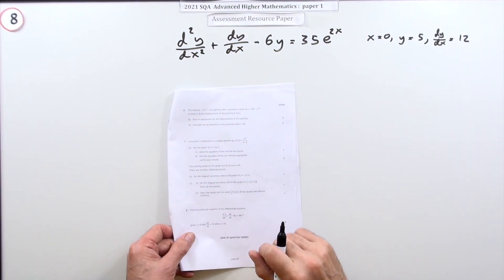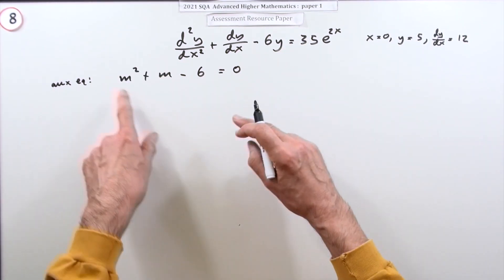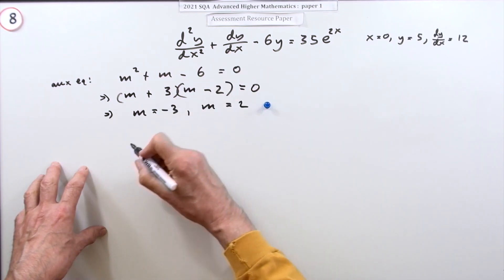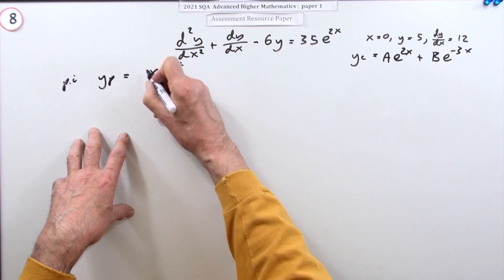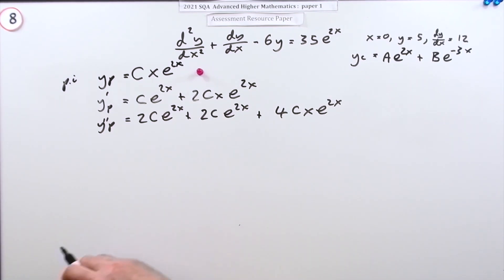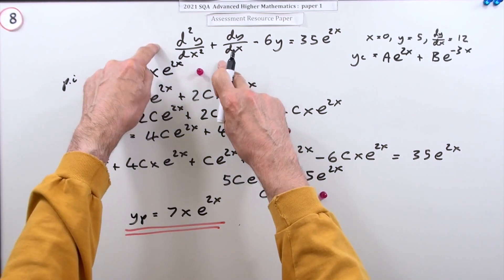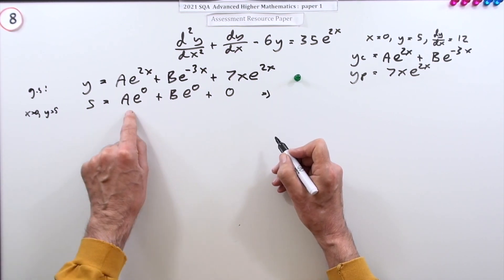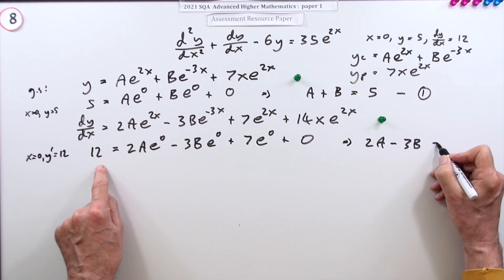2021 SQA Adv. Higher Maths Paper 1 No.8 Second order differential equation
Find the particular solution of a given second order differential equation.